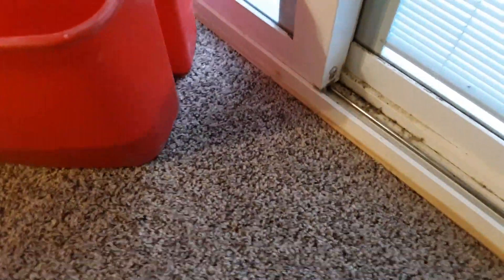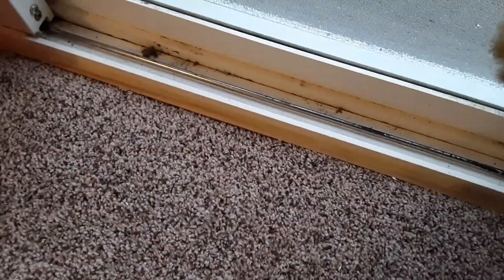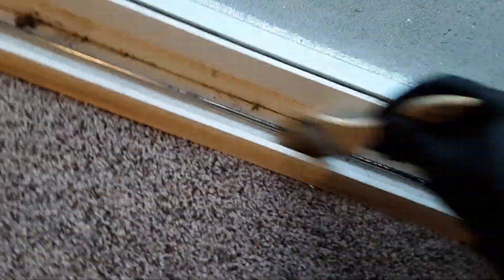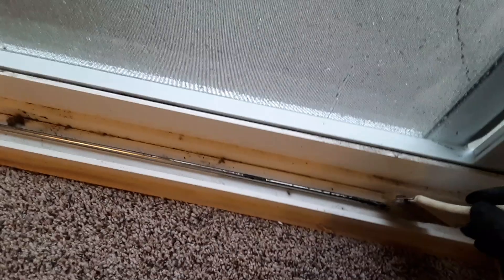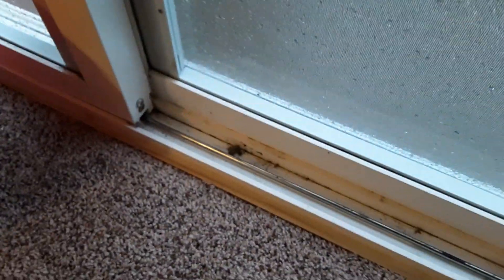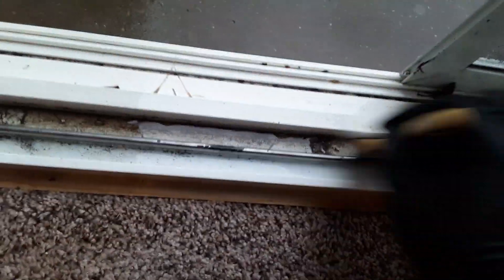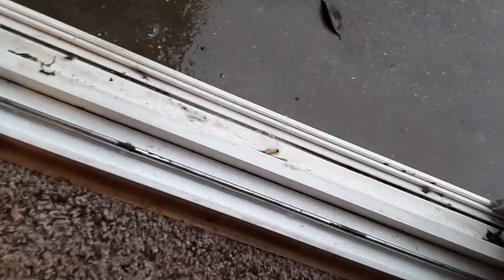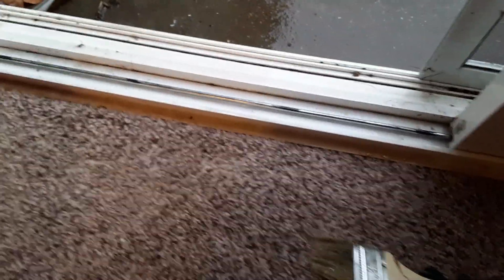How Windows should be cleaned effectively and what to expect as a customer